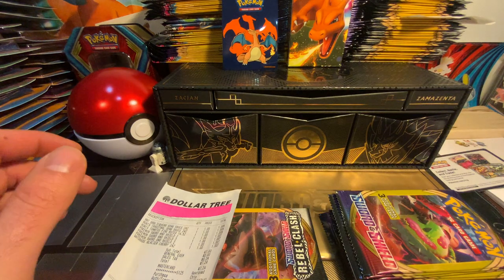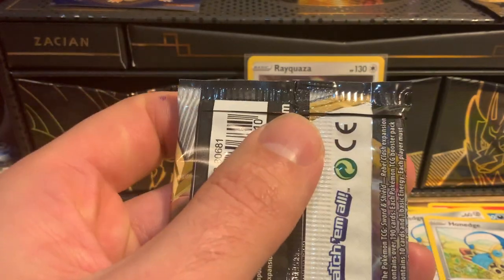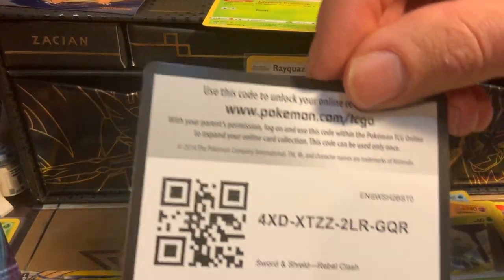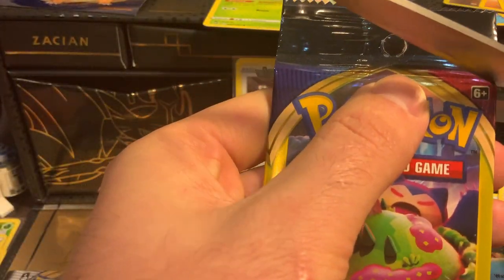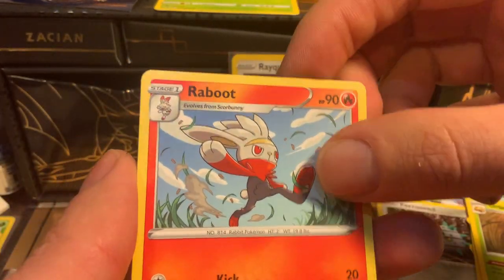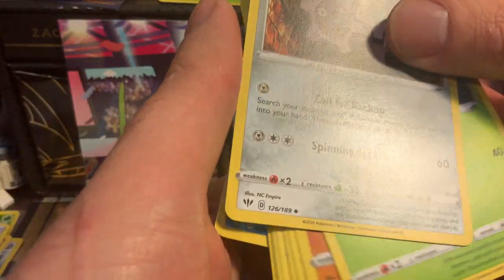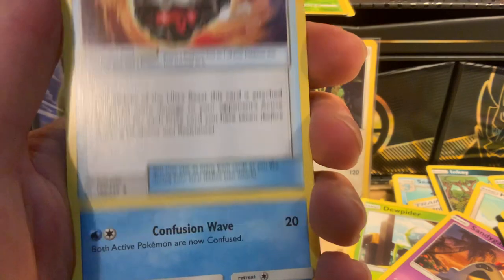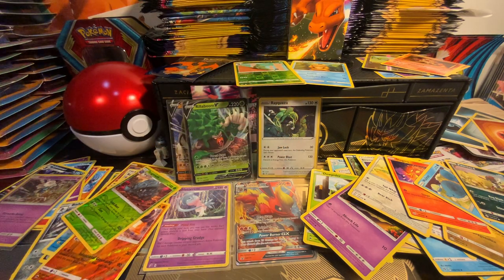More booster packs for Belle from dollar tree dollar general and Walmart